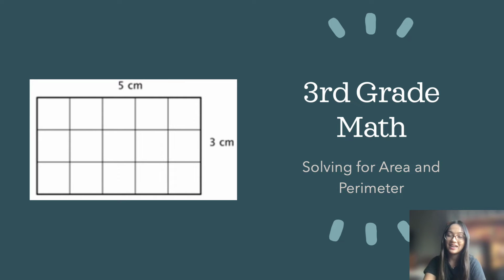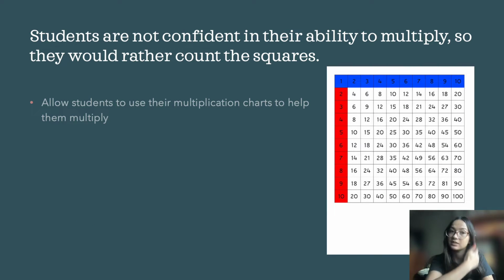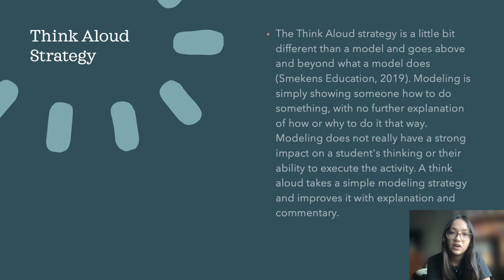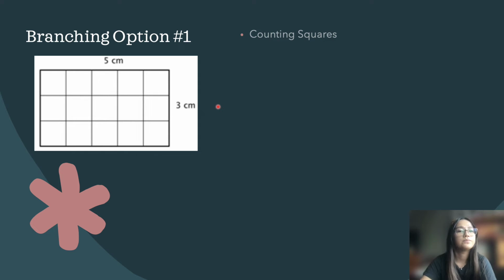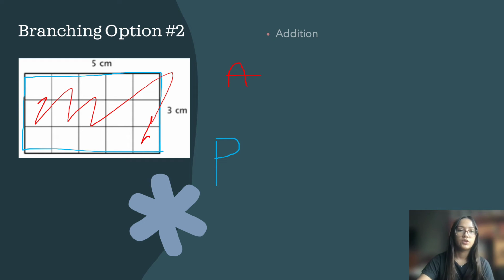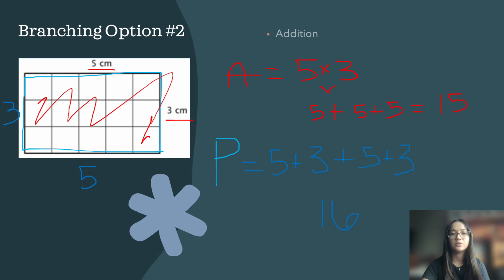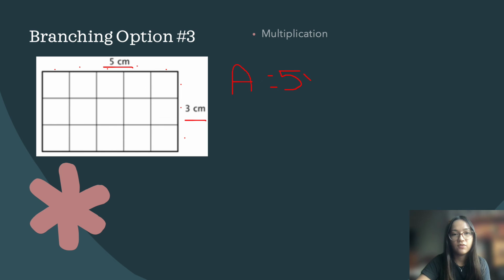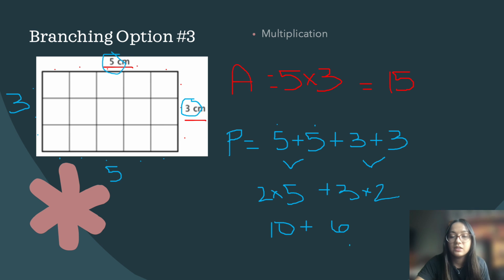Modeling Critical Thinking Video